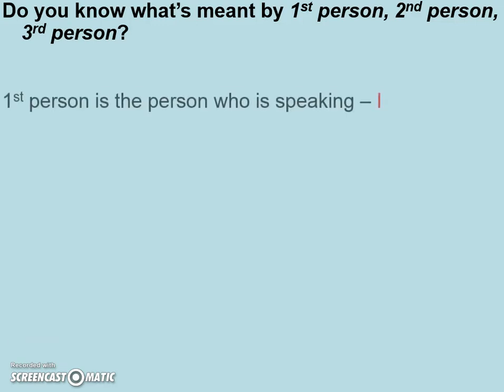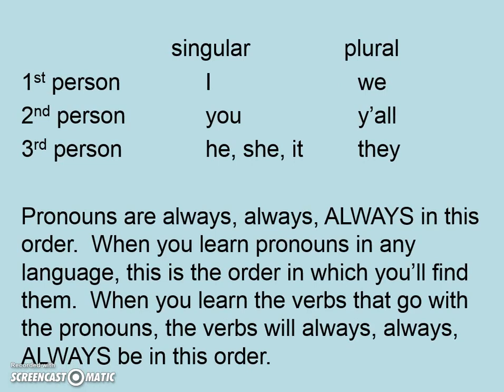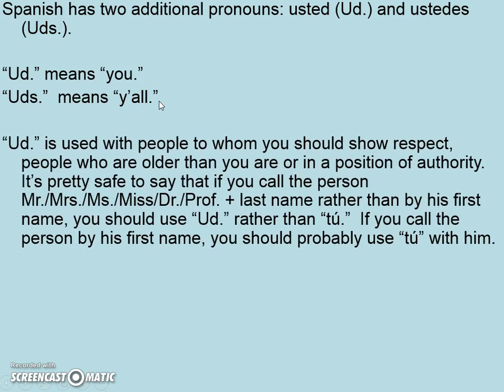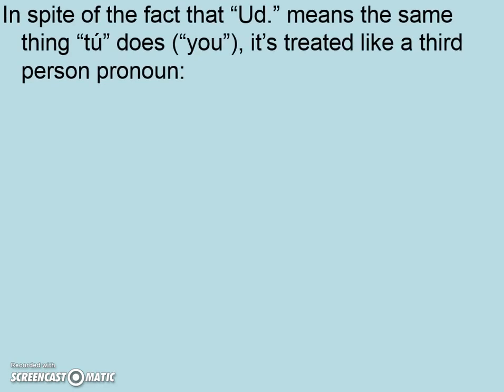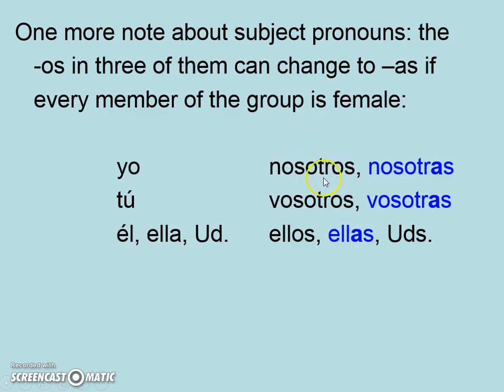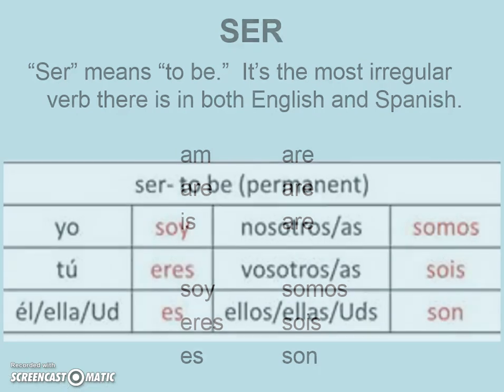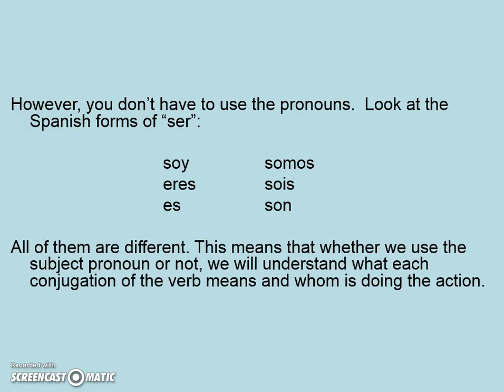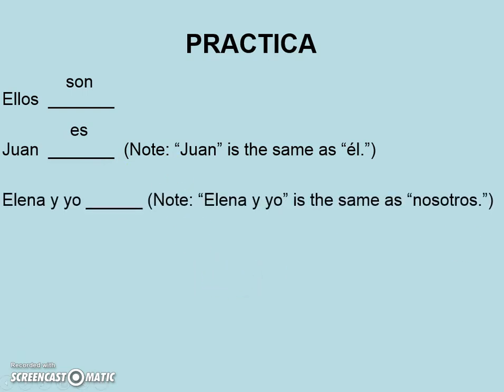Ser y Pronombres de Sujeto